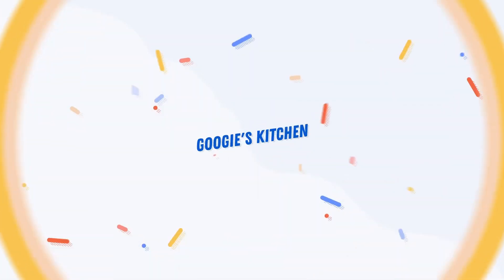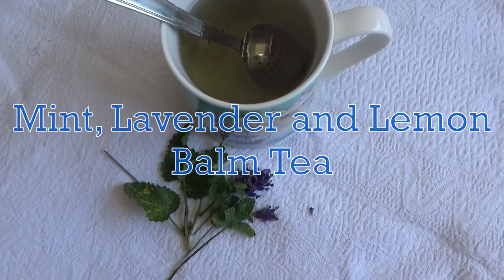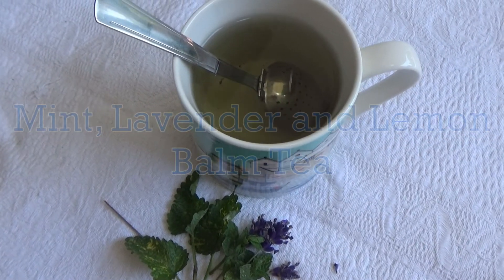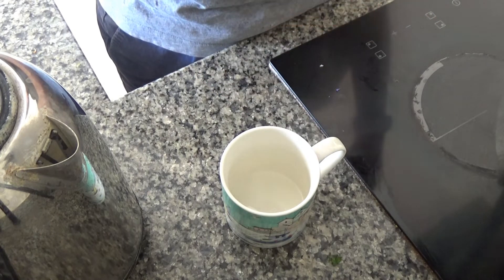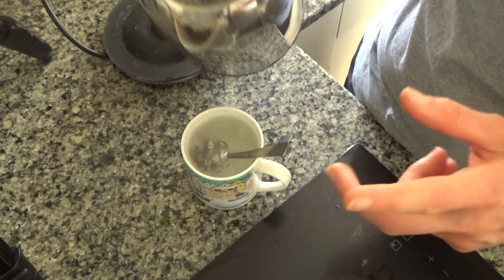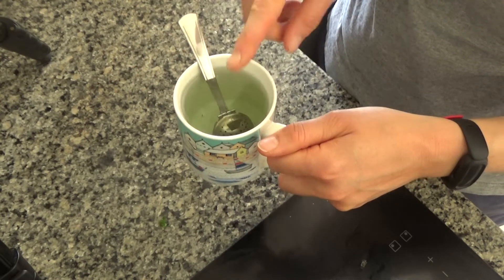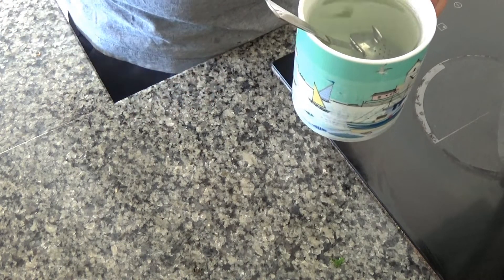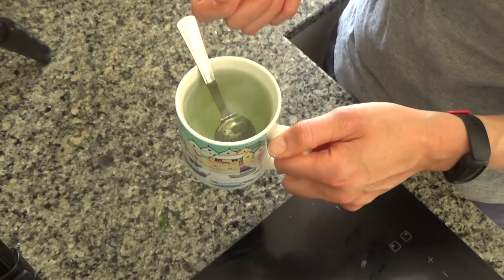Mint, Lavender and Lemon Balm Tea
Mint, Lavender and Lemon Balm Tea In this video I share with you how to make my fresh mint, lavender and lemon balm tea. It's an easy drink to make and it's one I've been enjoying this summer. Herbal teas are not everyone's favourite but I really enjoy them. I hope you will be enjoying this one too.